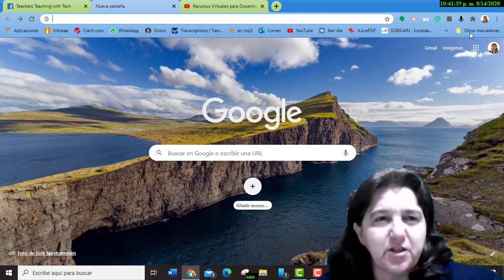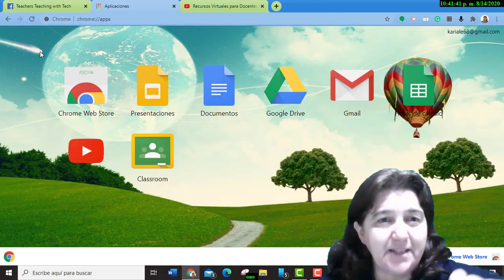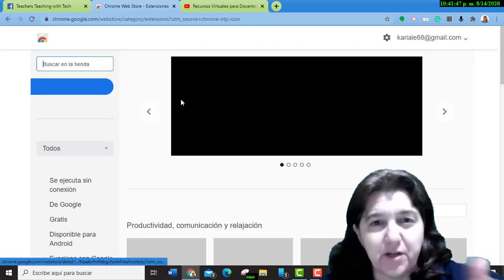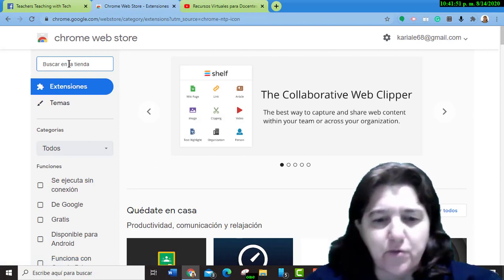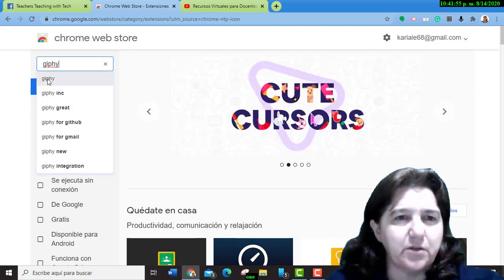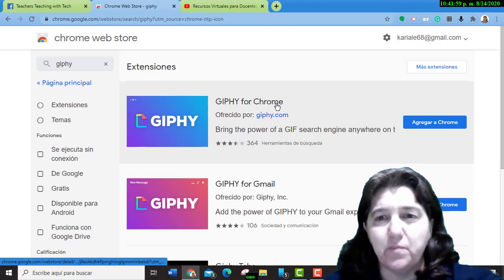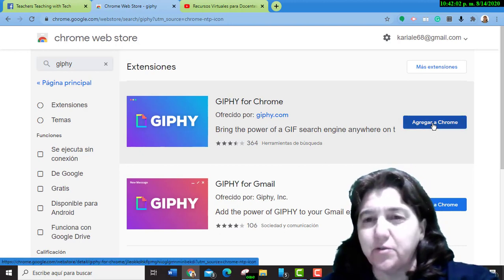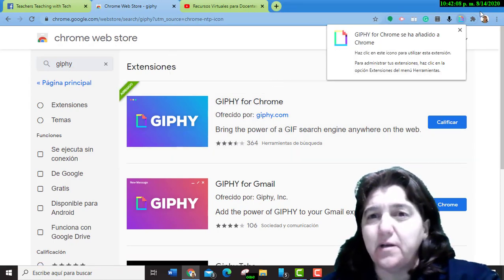Using GIPHY to praise students